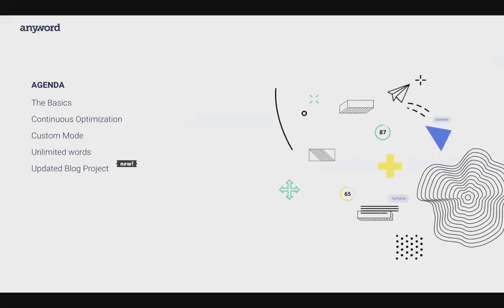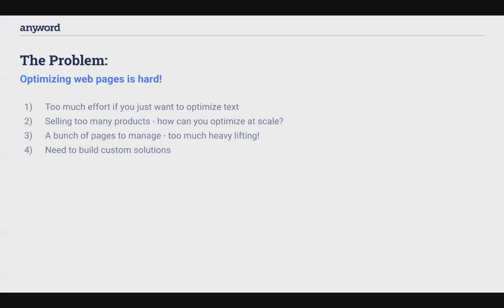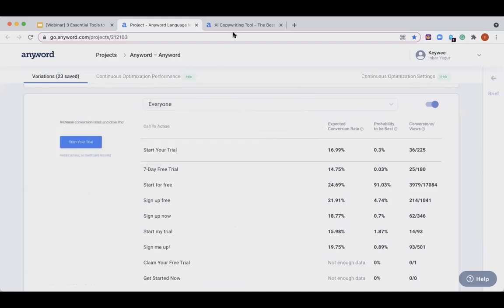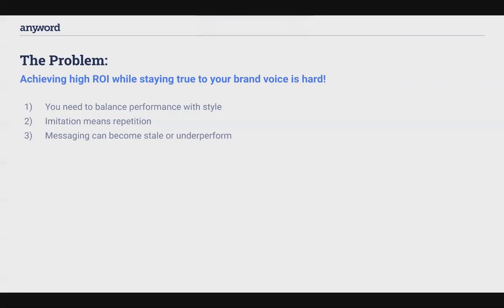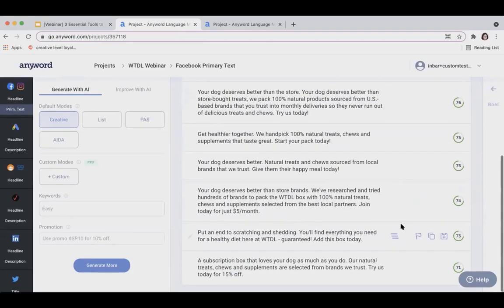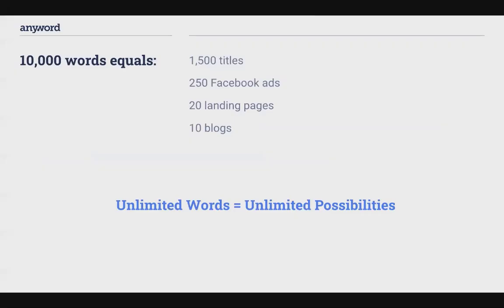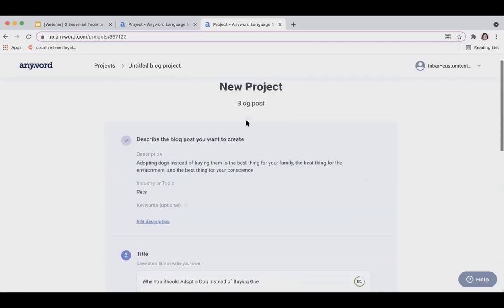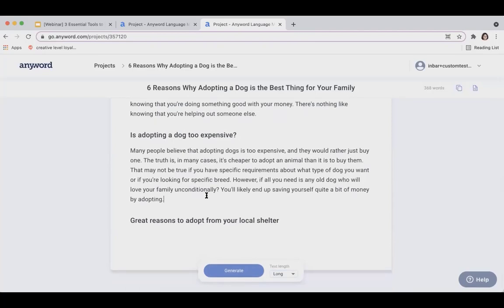[Webinar] 3 Essential Tools to Level Up Your Marketing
Optimizing your marketing copy can be a huge pain for any marketer. In this webinar, learn how Anyword's AI Copywriting Platform can help you optimize your ad copy, landing page copy, and how to train AI to write like your brand. to learn more!